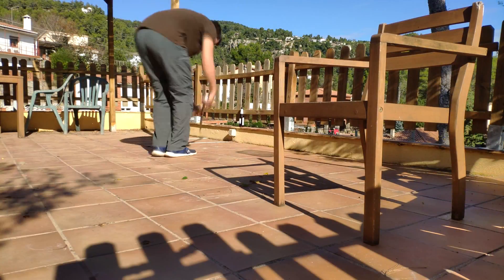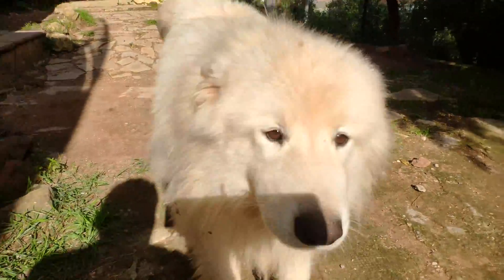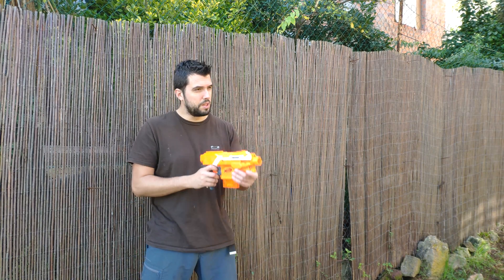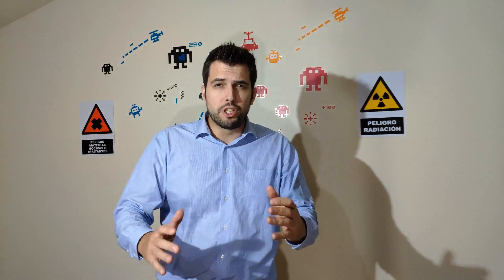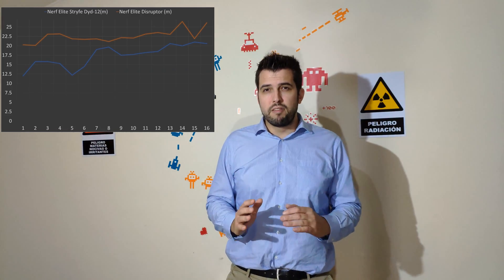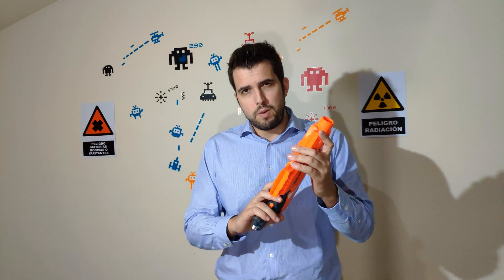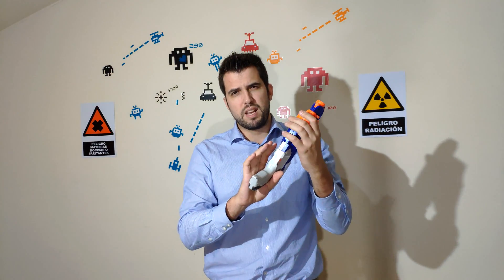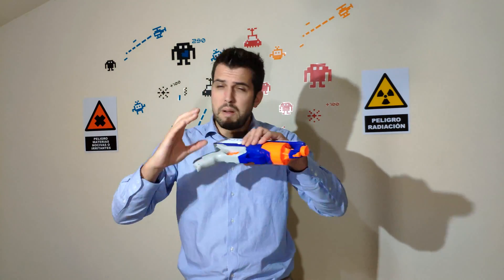Elite Stryfe vs Disruptor Nerf gun distance comparison. ¿ 27 meters? 🔫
Nerf Elite Stryfe and Nerf Elite Disruptor claim that they can shot bullets up to 27 meters. We put on test this claim. We shot 16 times with each pistol and then we analyze the data obtained. We use Excel sheets and graphs.

Then we compare and review both pistol so it will help in your purchased decision.

This video is not patrocianted